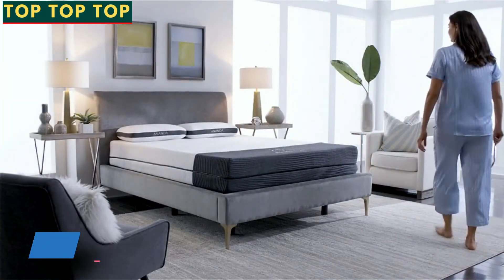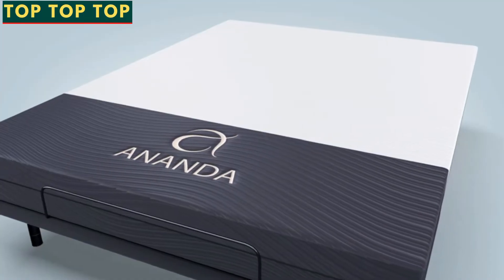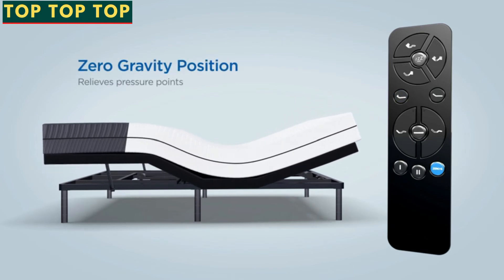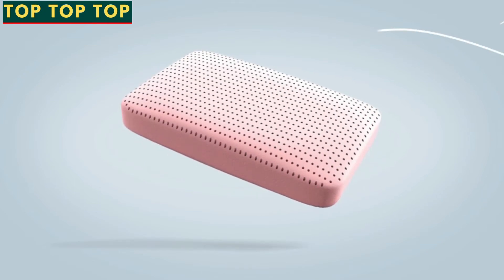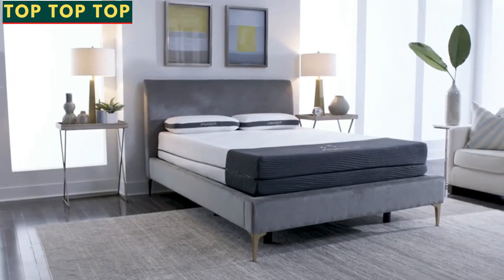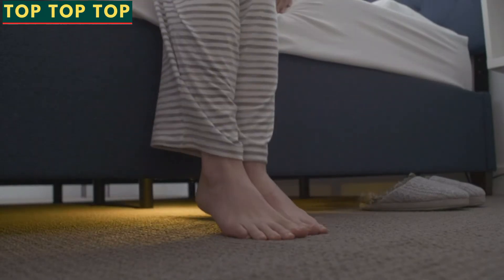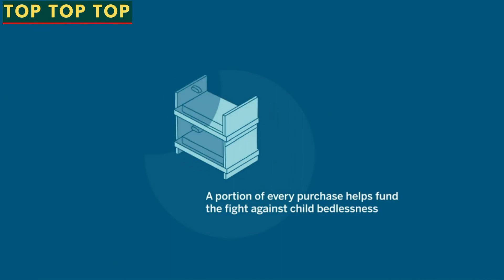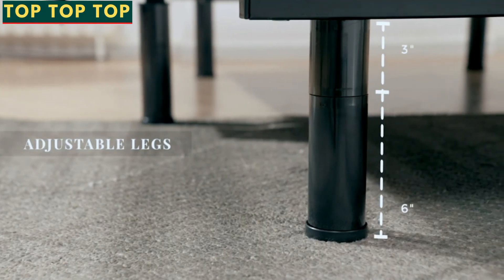★Top 5 Best Smart Beds | Maintain Proper Body Posture | Will Definitely Give You Better Sleep★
5.Sven & Son Bliss
4.Applied Sleep Adjustable
3.Ananda 12" Pearl
2.LUCID L600
1.BDEUS Adjustable Bed

💯Hey guys, today we present the Best Microscope In 2022 On Amazon. If you need to buy an, we gathered for you  5 presentation video with some of the to save one of the most important thing in your life - YOUR TIME. Hope you enjoy this presentation! Thank's for watching!

★Best Amazon Today's Deals
★Prime Student 6-month Trial
★Create an Amazon Wedding Registry
★Try Audible and Get Two Free Audiobooks
★Create an Amazon Baby Registry